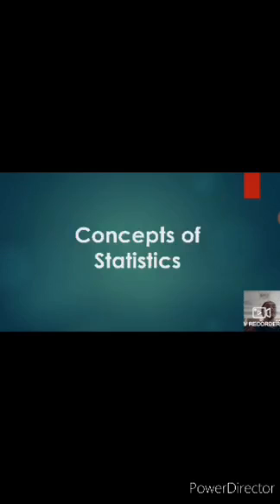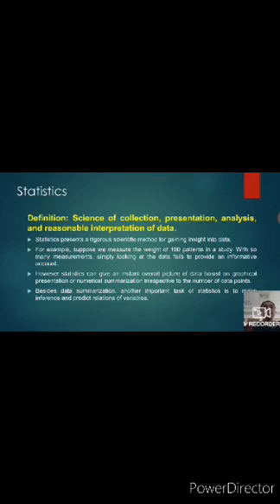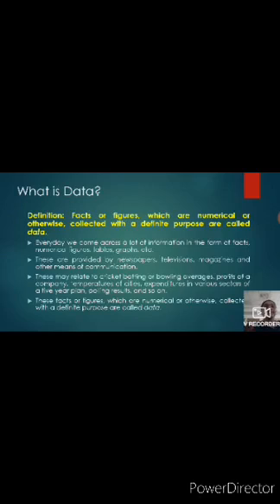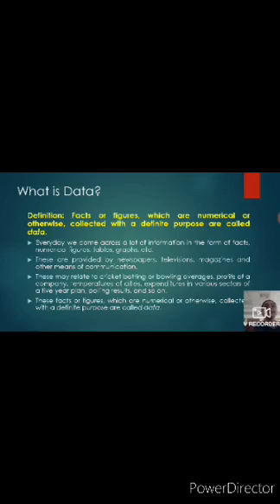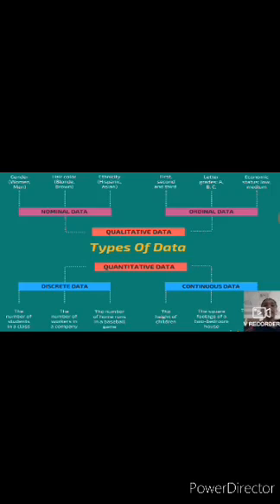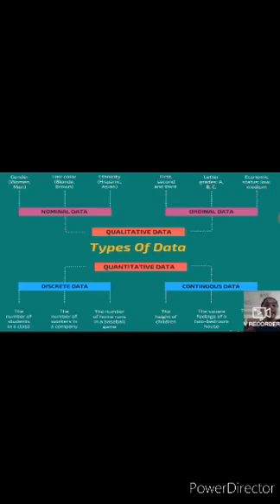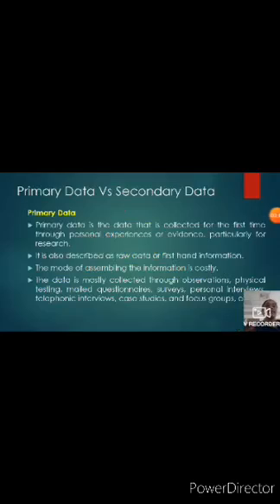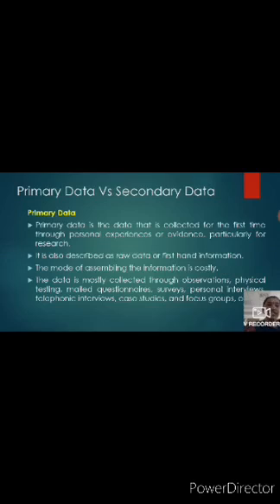LCS : Advanced Business Statistics | Mrs. S. Rajalakshmi | Mathematics